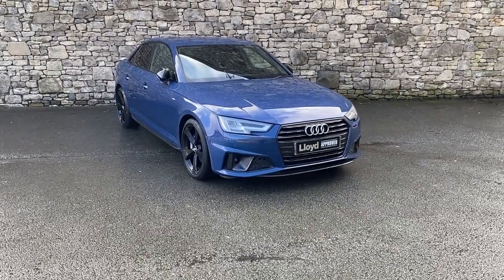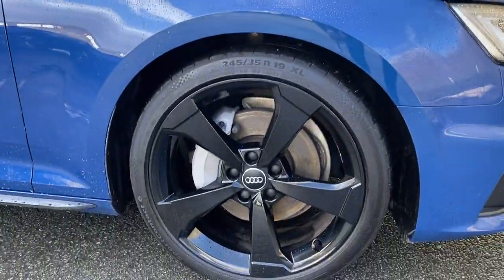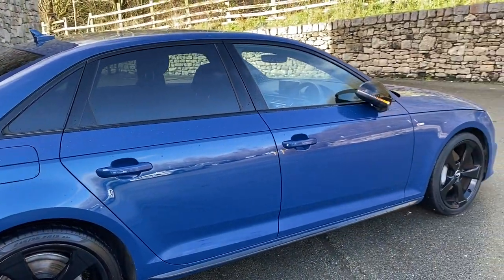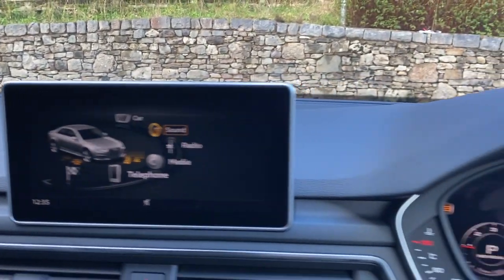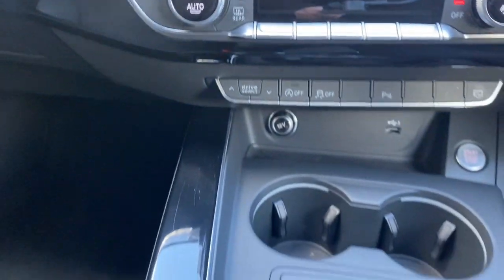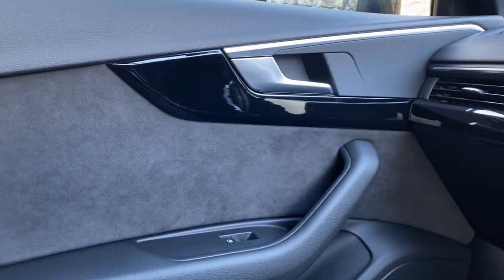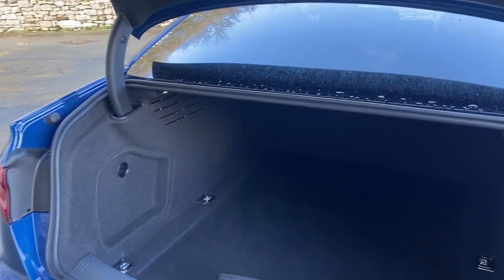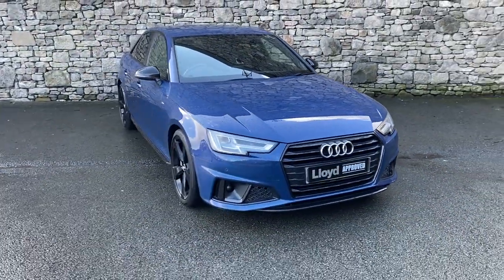AUDI A4 40 TDI Black Edition 4dr S Tronic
Lloyd Approved 12 Months Warranty & 12 Months MOT as Standard, Nationwide Delivery Available, Low Rate Finance Available, Any Part Exchange Welcome. Come and meet the team at Lloyd South Lakes Approved in Grange-Over-Sands a family owned business that prides itself on delivering excellent customer satisfaction time and time again. Please ask for a personal video.